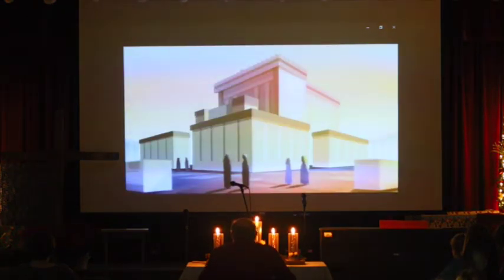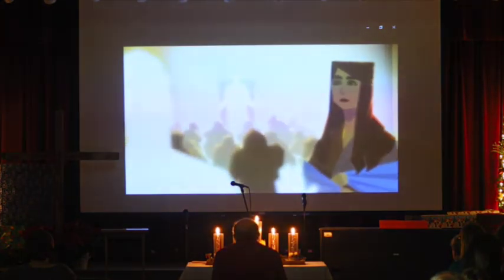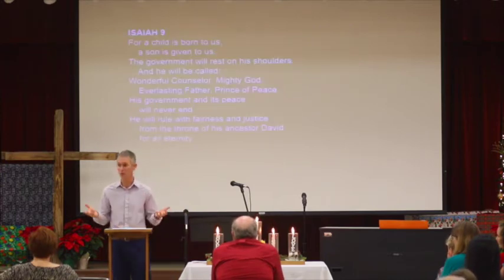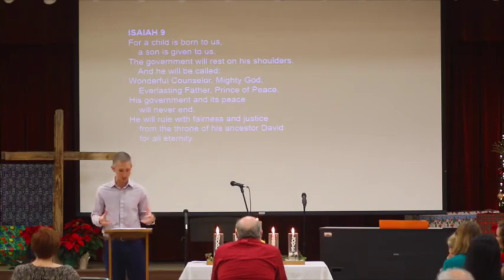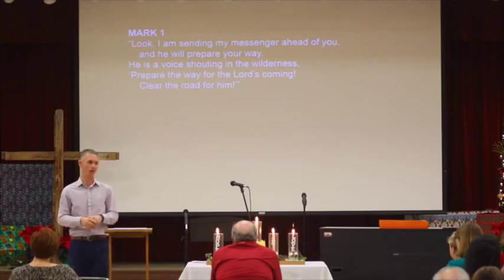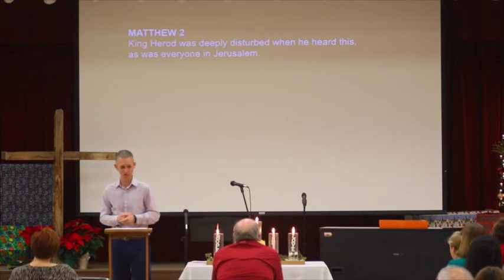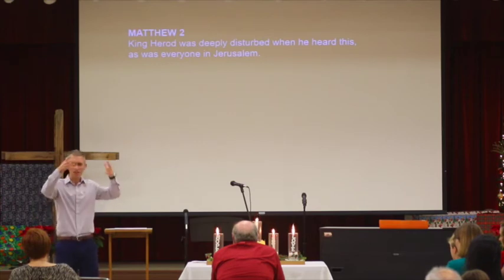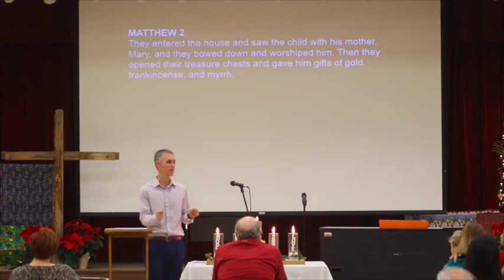KING (Code Name #5)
RiverCross Church
Christmas Eve 2019